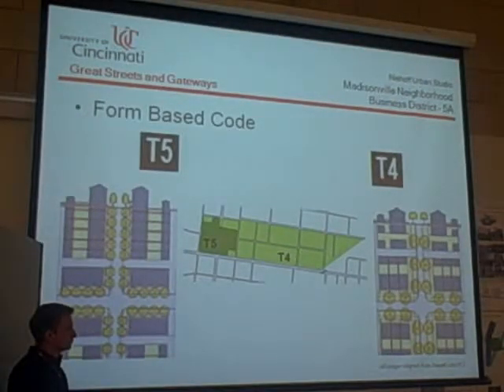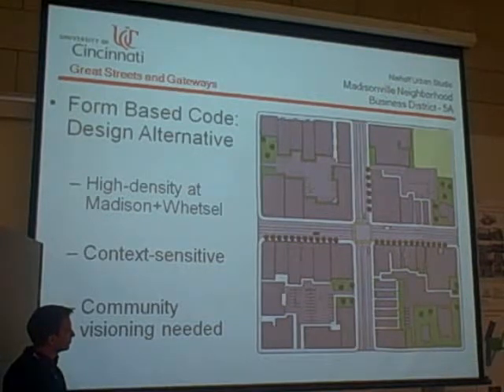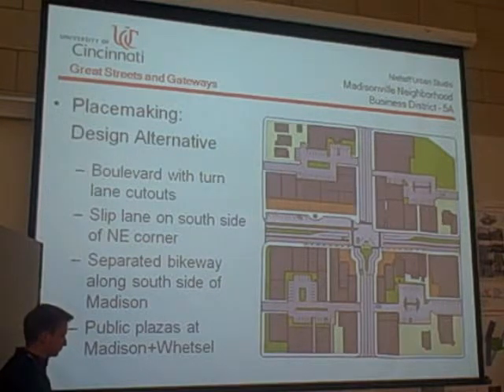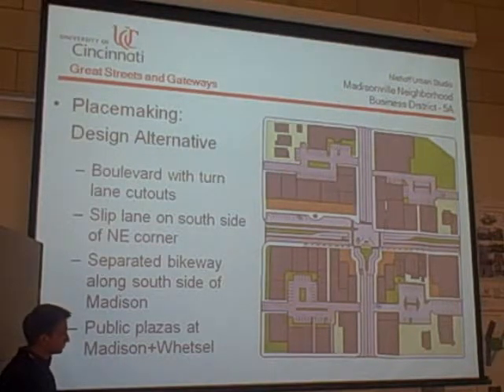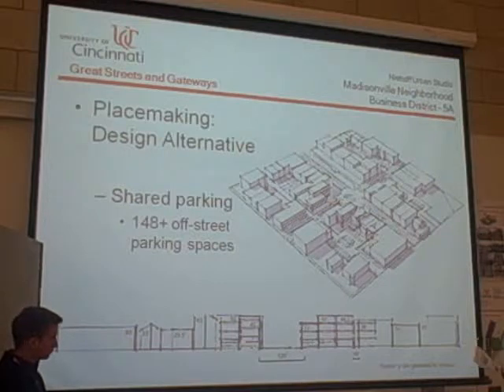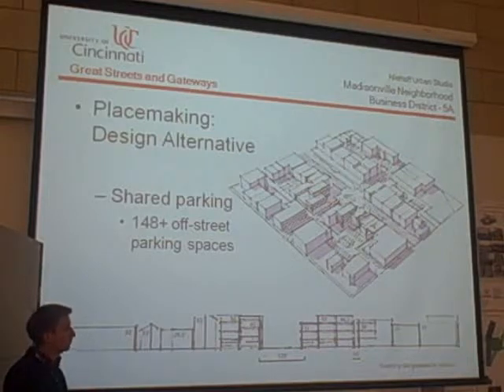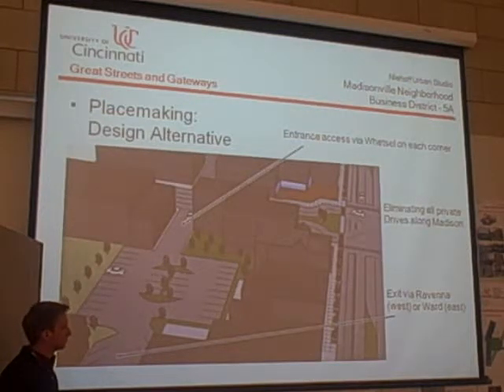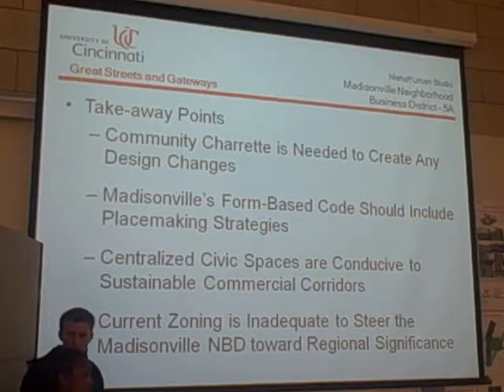Neighborhood Business District Infill Part 2 of 2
Final presentation by the Neighborhood Business District Infill team at the University of Cincinnati Niehoff Urban Studio winter quarter 2009. This presentation took place on Wednesday, March 11, 2009. Team members include Christian Huelsman, Brandon Ramos, David Watkins, and Terri Wilson. for more information.